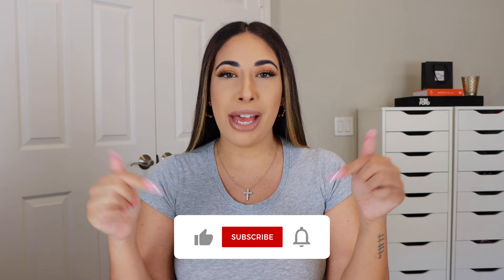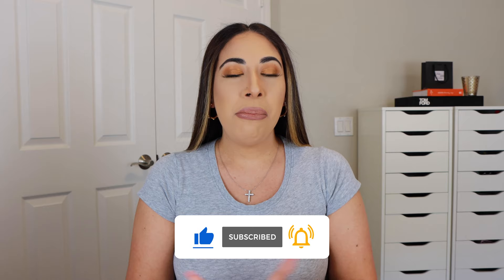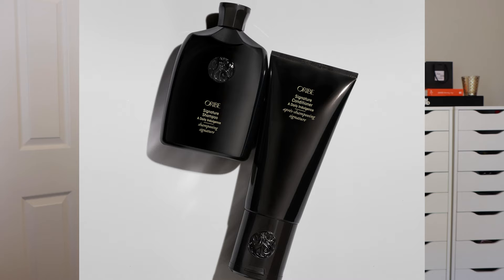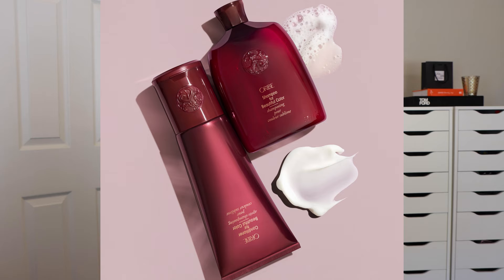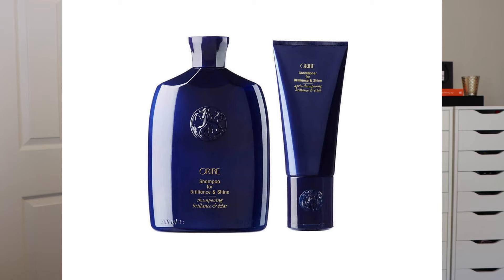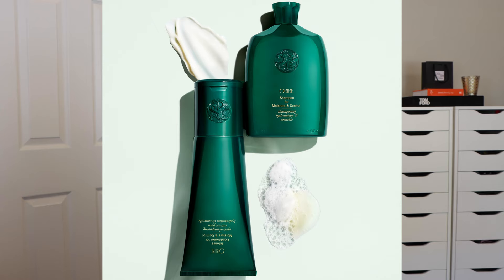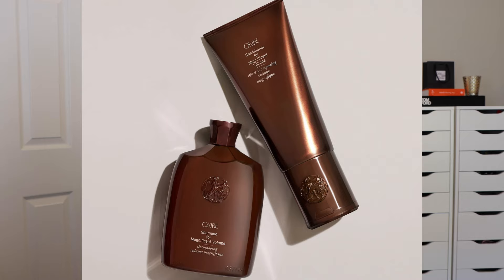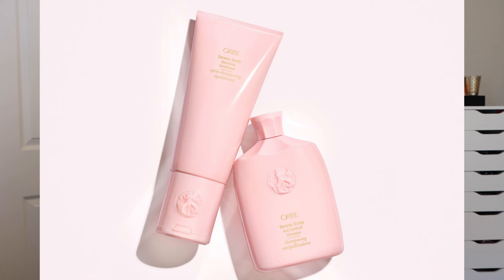ORIBE COLLECTIONS EXPLAINED- WHAT DO THE COLORS MEAN? | JENIFER LARSON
I’m educating you on the various lines from Oribe. What do the colors mean? What line is good for what hair type? And more!

✨ Amazon Storefront

✨FAVORITES MENTIONED✨

Alchemy Shampoo
Alchemy Conditioner
Brilliance and Shine Shampoo
Brilliance and Shine Conditioner
Moisture & Control Shampoo
Moisture & Control Conditioner
Shampoo for Magnificent Volume
Conditioner for Magnificent Volume